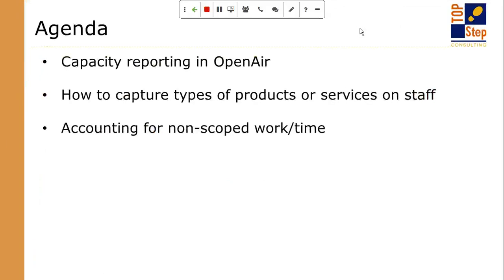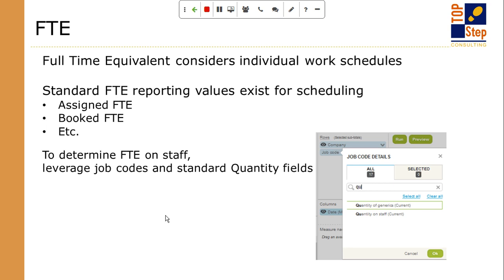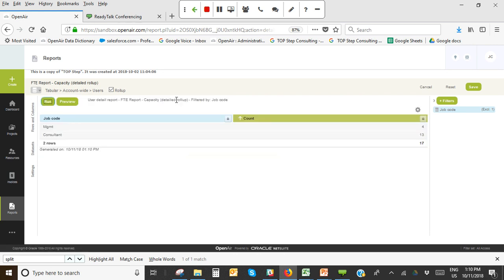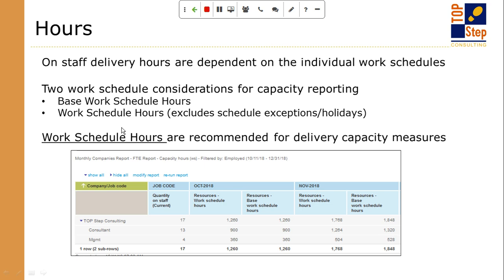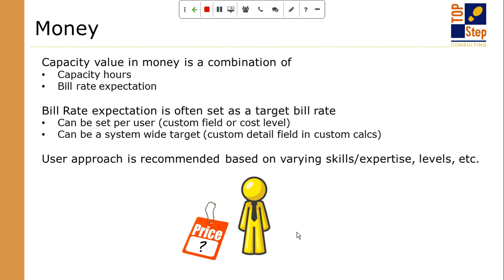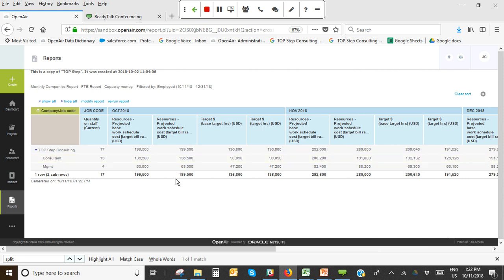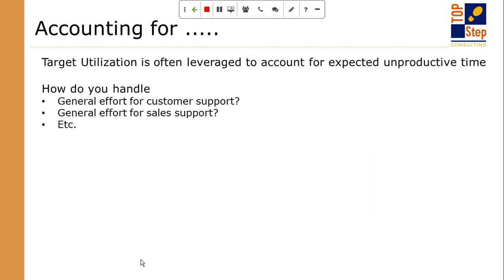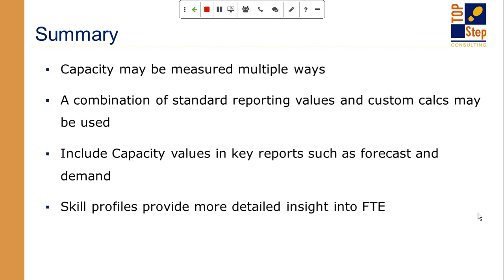Tips And Insights For How To Do Capacity Planning In OpenAir